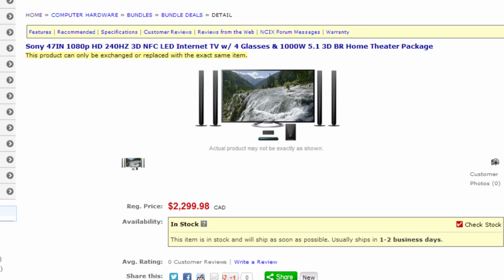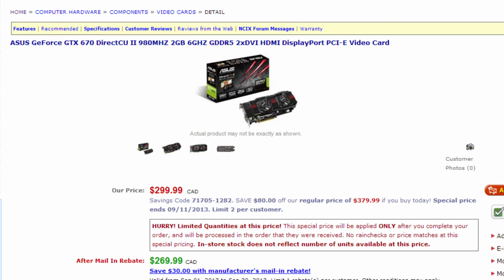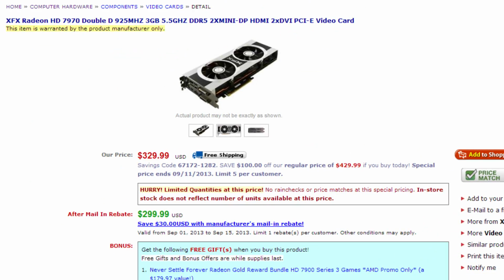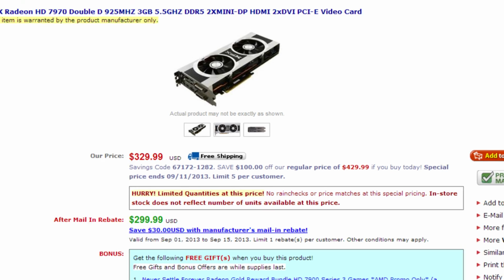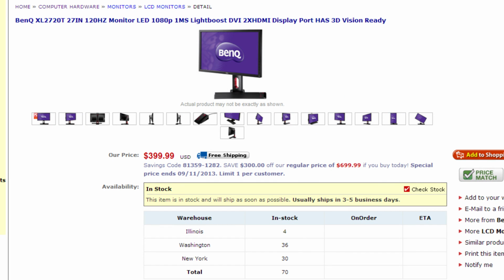Android 4.4, HDMI 2.0 - Netlinked Weekly 55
Linus brings aboard Keys to dish out the latest deals, news, and event announcements!

News:
 - Android 4.4 Kit Kat was annoucnced
 - Chrome now has desktop apps
 - Metal Gear Solid is too "Sexy?"
 - HDMI 2.0 spec announced!
 - 3D printing now available in SPACE! by robots.